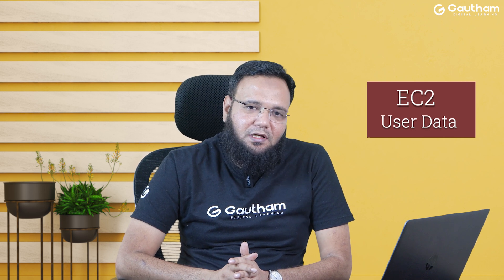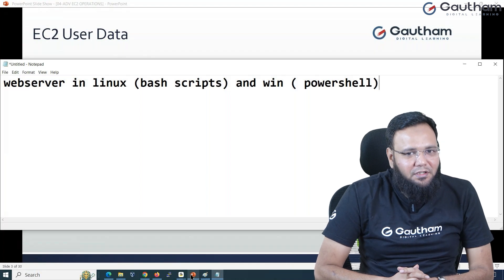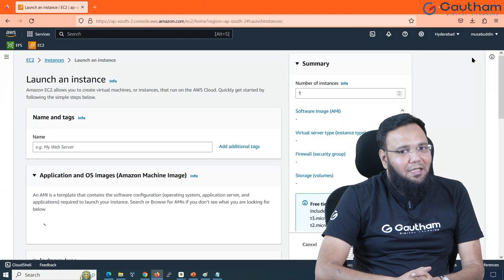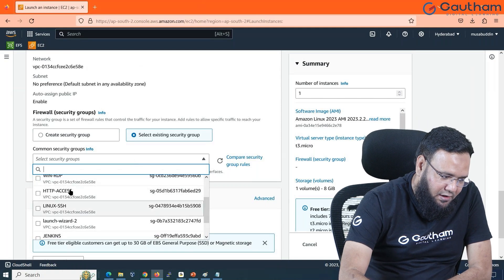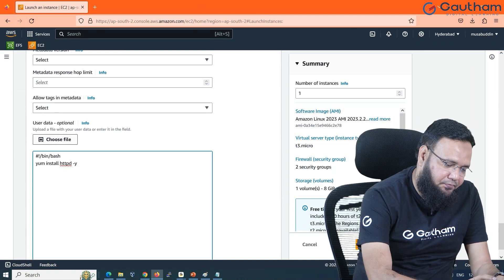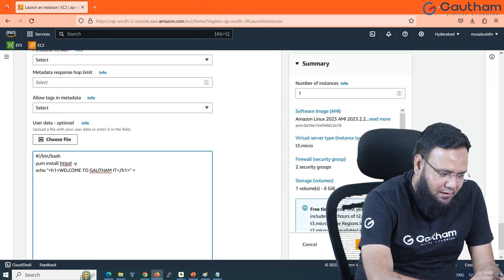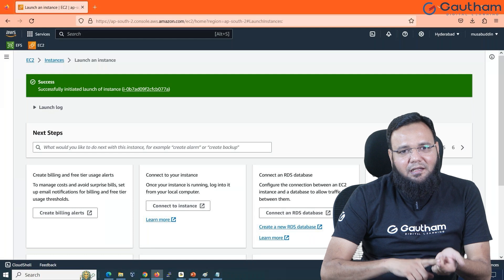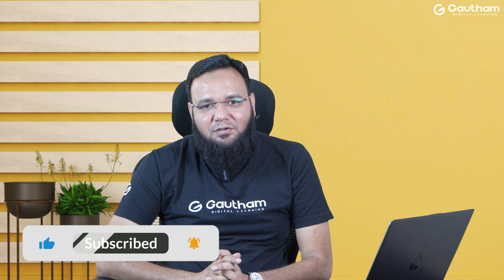AWS EC2 User Data Tutorial | AWS DevOps Course 2024 | AWS DevOps Training | Episode - 7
In Amazon Web Services (AWS), the term "user data" typically refers to the data that can be passed to an Amazon EC2 instance when it is launched. This data is often used to perform various initialization tasks on the instance.

Here is an example of how you can use user data when launching an EC2 instance:

Using the AWS Management Console:

When you launch an EC2 instance through the AWS Management Console, you can specify user data in the "Configure Instance Details" step. This can be done in the "Advanced Details" section by entering your script or commands in the "User data" field. This data is executed during the first boot of the instance.

Using AWS CLI:

When launching an instance using the AWS Command Line Interface (CLI), you can include user data with the --user-data parameter. For example:

bash
Copy code
aws ec2 run-instances --image-id ami-12345678 --instance-type t2.micro --key-name MyKeyPair --user-data file://path/to/your/script.sh
In this example, replace ami-12345678 with the appropriate Amazon Machine Image (AMI) ID, and path/to/your/script.sh with the actual path to your user data script.

Using AWS SDKs:

If you are using one of the AWS SDKs (such as Boto3 for Python or AWS SDK for Java), you can include user data as part of the launch configuration.

Here's a simple example in Python using Boto3:

python
Copy code
import boto3

ec2 = boto3.resource('ec2')

instance = ec2.create_instances(
    ImageId='ami-12345678',
    InstanceType='t2.micro',
    KeyName='MyKeyPair',
    UserData=open('path/to/your/script.sh').read(),
    MinCount=1,
    MaxCount=1
)[0]
Remember that user data is commonly used to perform tasks like installing software, configuring settings, or running scripts on an EC2 instance at launch time. Make sure your user data script is idempotent (i.e., running it multiple times has the same effect as running it once) for predictable behavior.

In Amazon Web Services (AWS), Amazon Elastic Compute Cloud (Amazon EC2) is a web service that provides resizable compute capacity in the cloud. It allows users to run virtual servers, known as instances, on-demand. EC2 instances can be used for a wide range of applications, including hosting web applications, running applications, and performing batch processing, among other use cases.

Key features of Amazon EC2 include:

Virtual Servers (Instances): EC2 instances are virtual servers that can be easily scaled up or down based on demand. Users can choose from a variety of instance types optimized for different use cases, such as compute-optimized, memory-optimized, storage-optimized, and GPU instances.

Variety of Operating Systems: Users can choose from a variety of operating systems for their EC2 instances, including popular Linux distributions (e.g., Amazon Linux, Ubuntu, CentOS) and Windows Server.

Flexible Pricing Models: EC2 offers various pricing models, including On-Demand Instances, Reserved Instances, and Spot Instances. This flexibility allows users to choose the most cost-effective option based on their usage patterns and requirements.

Elastic Load Balancing: EC2 instances can be easily integrated with Elastic Load Balancing (ELB) to distribute incoming application traffic across multiple instances, improving the availability and fault tolerance of applications.

Scalability: EC2 instances can be scaled horizontally by adding more instances to handle increased traffic or computational load. Auto Scaling, a feature of EC2, allows users to automatically adjust the number of instances in a group based on defined policies.

Security Features: EC2 provides various security features, including Virtual Private Cloud (VPC) for network isolation, security groups for controlling inbound and outbound traffic, and key pairs for secure login to instances.

Storage Options: EC2 instances can be attached to different types of storage, including Amazon Elastic Block Store (EBS) for block-level storage and Amazon Simple Storage Service (S3) for object storage.

Overall, Amazon EC2 is a fundamental service in AWS, providing users with the flexibility to deploy and scale virtual servers in the cloud based on their specific computing needs.